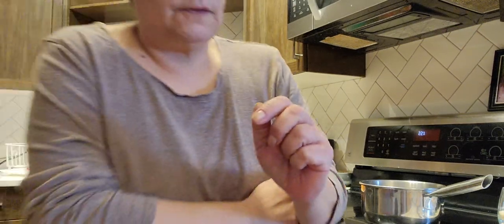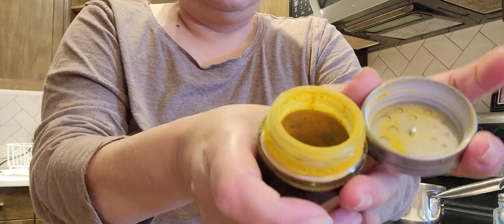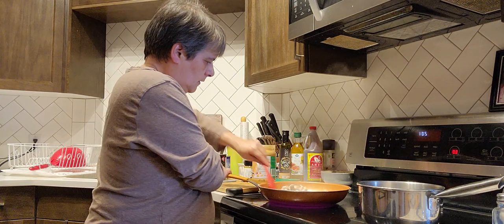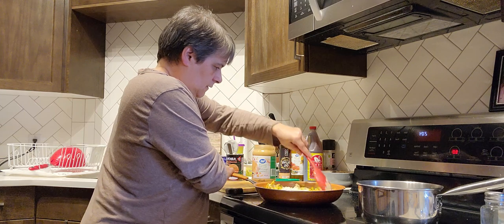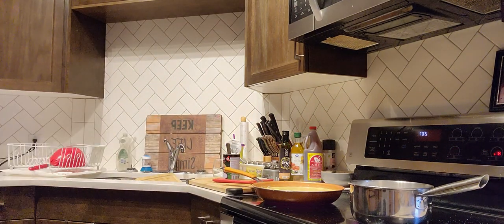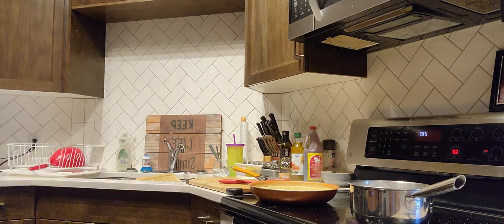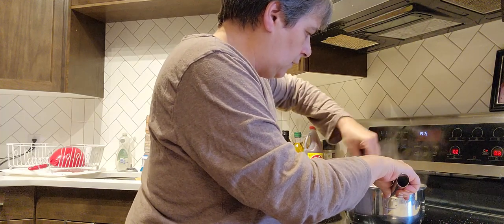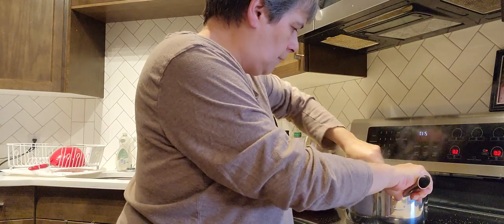Cooking coconut curry chicken and coconut rice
Momma bros diary life real story